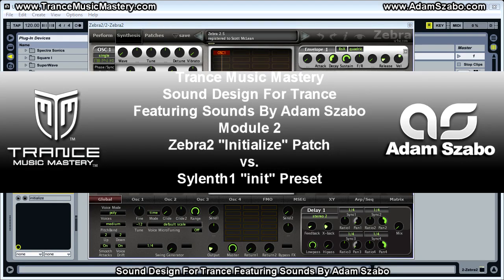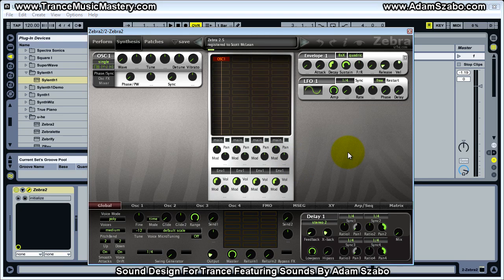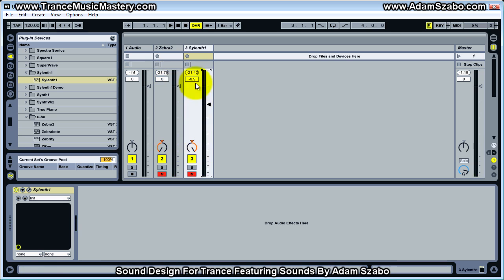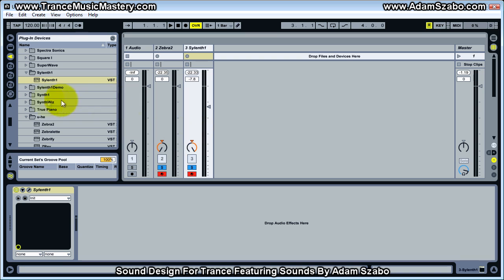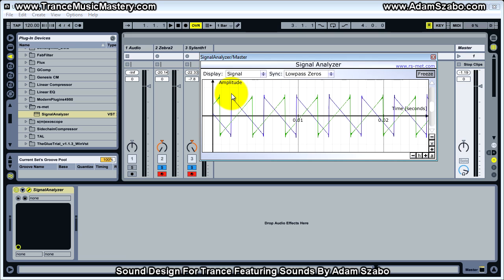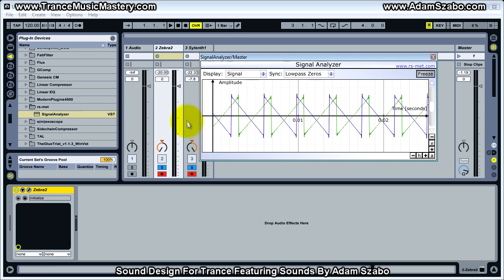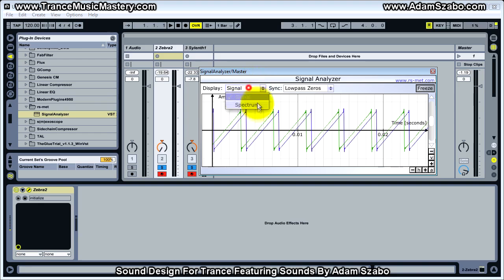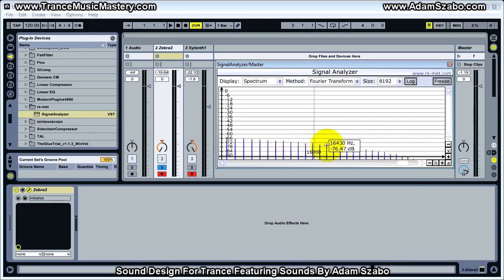Zebra2 "Initialize" Patch vs Sylenth1 "init" Preset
In This Video You'll Learn How The Zebra2 Initialize Patch Compares To The Sylenth1 "init" Preset.